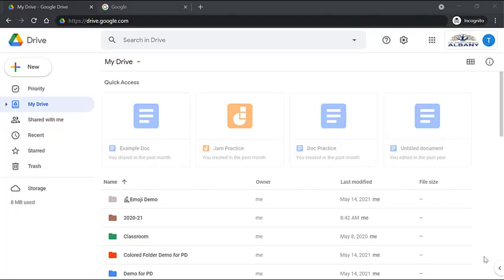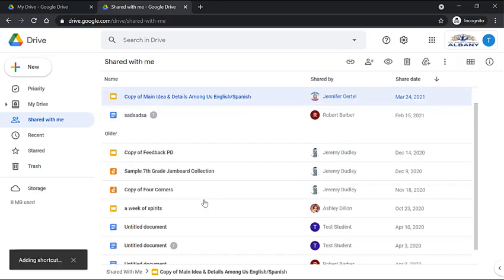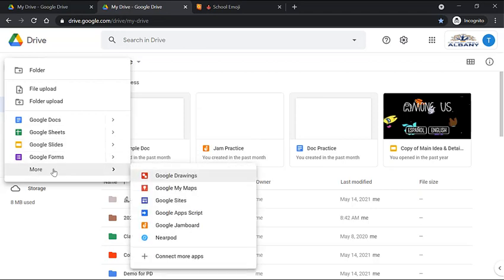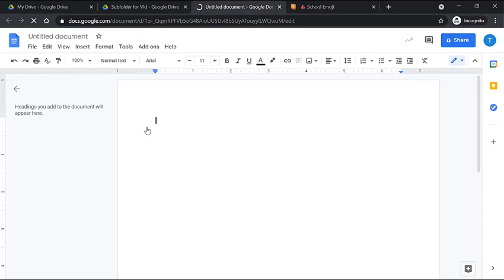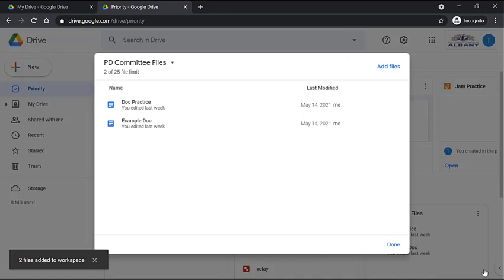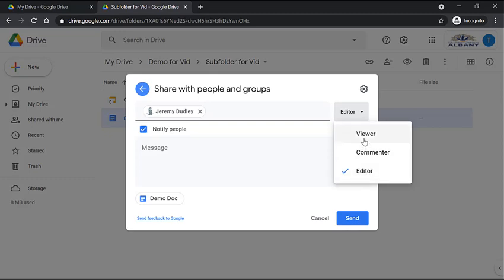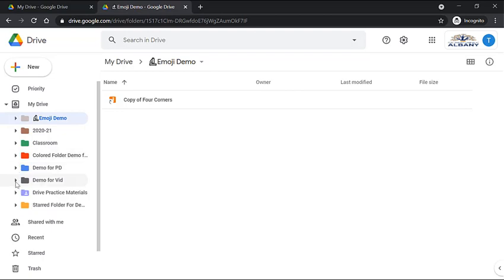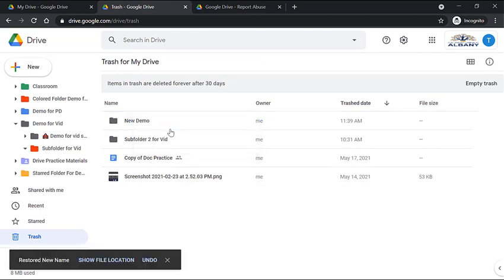Using and Organizing Google Drive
This recorded session is designed to help with the usage and organization of Google Drive.  This file is a companion to the video